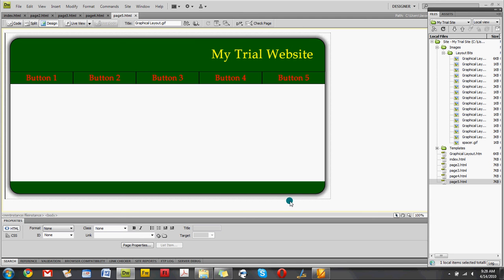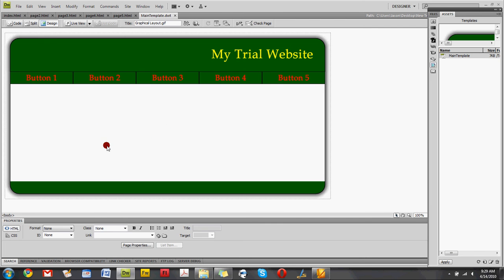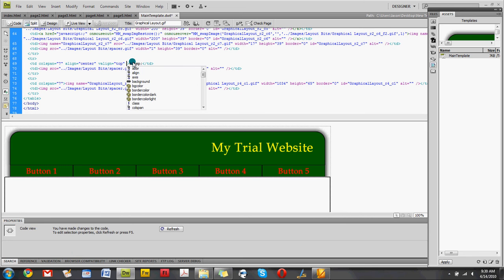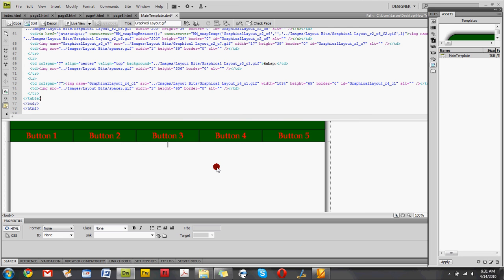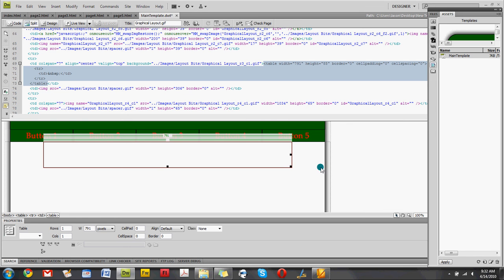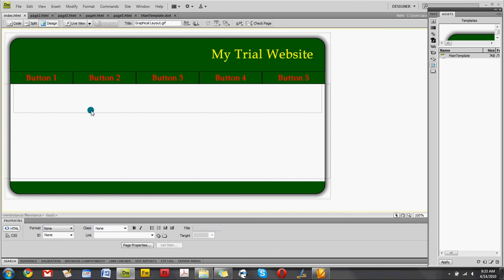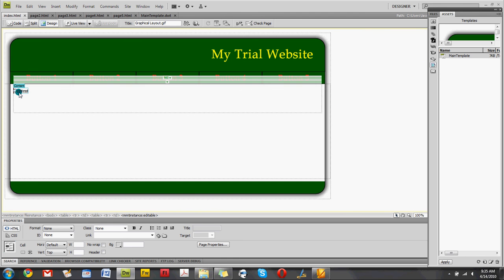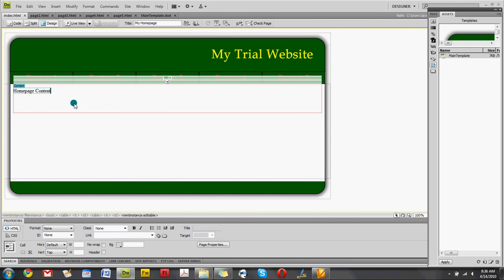Full Website Part 7: Adding Editable Regions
With our template made and applied to all our pages, we add an editable region to the template that will allow us to customize the content of each page.